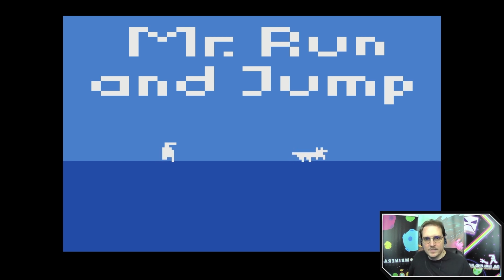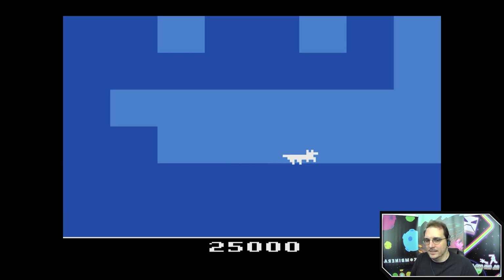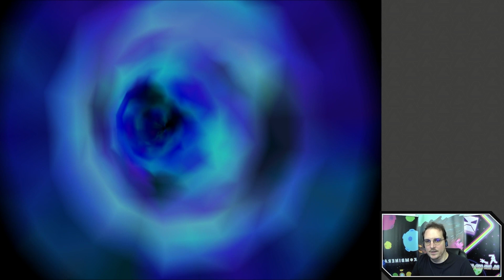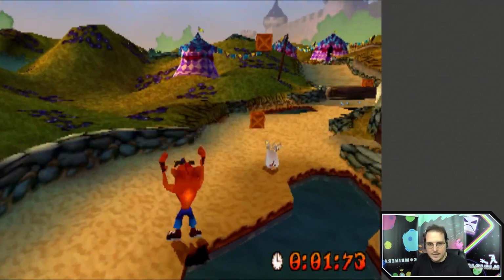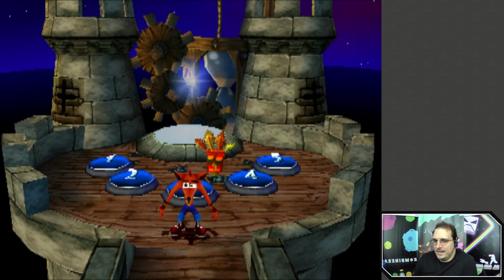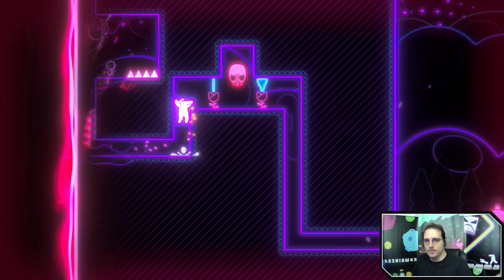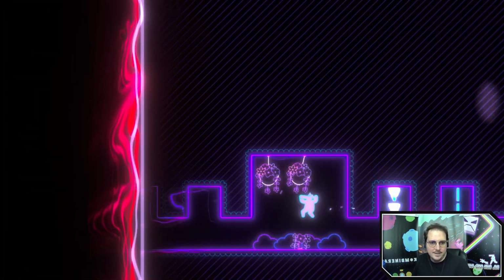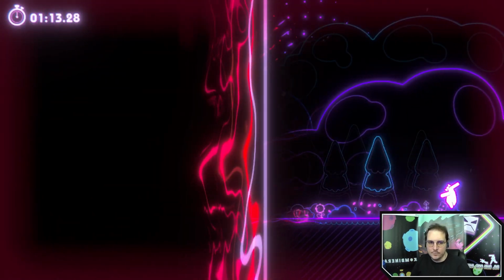Mr. Run and Jump: Origins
Game Director John Mikula talks about the inspirations and influences for Mr. Run and Jump!